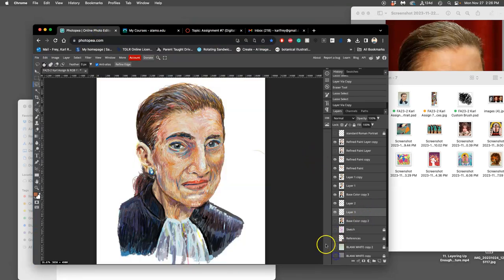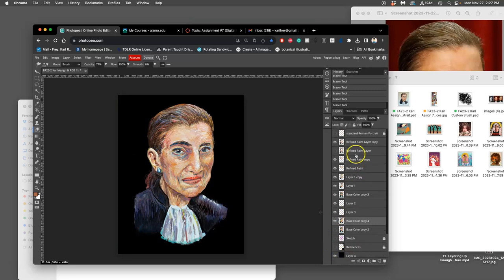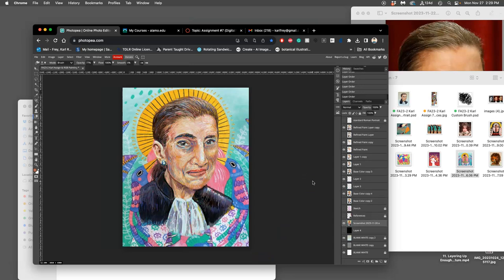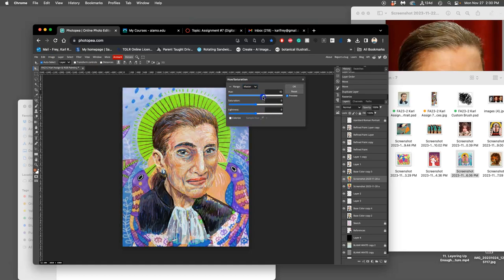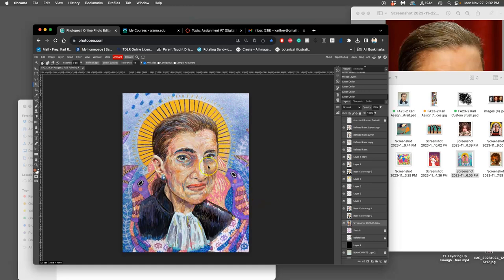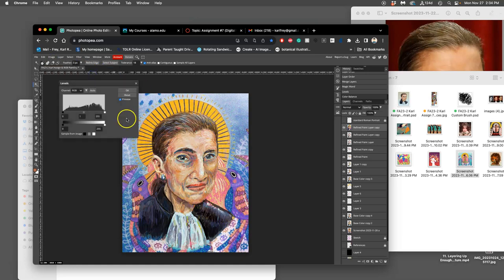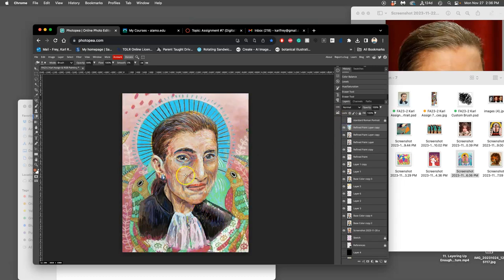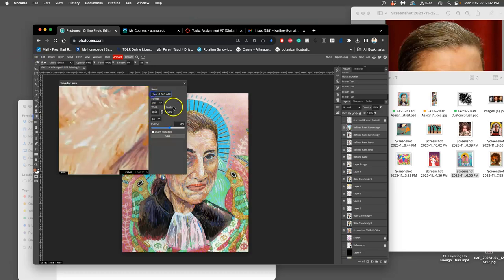13 Final Experiments with Your Paint Layers and Background